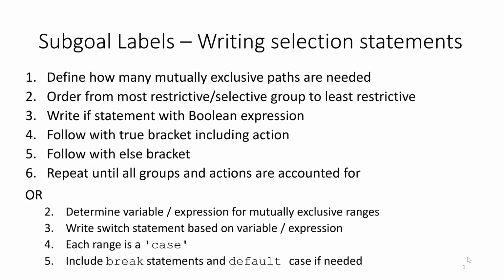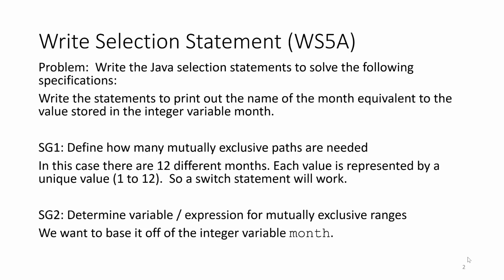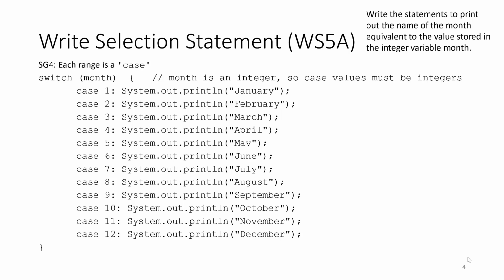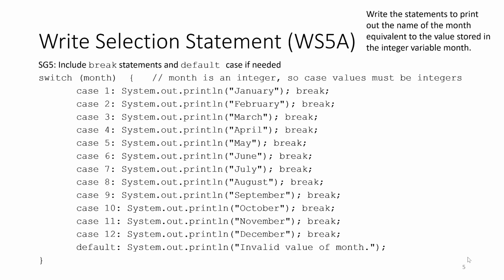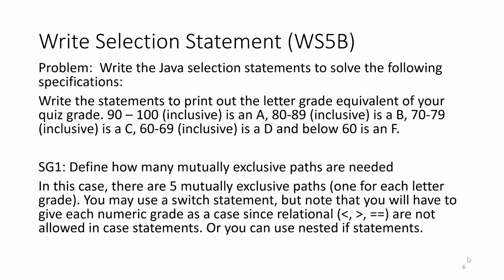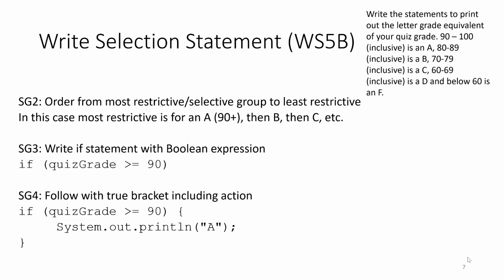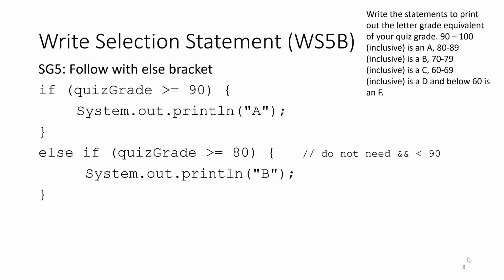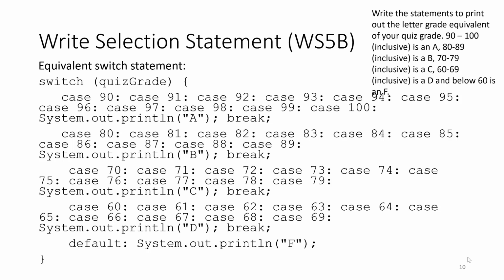Selection - Writing Selection Switch Statements (Java)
Worked example with writing selection switch statements using Java.